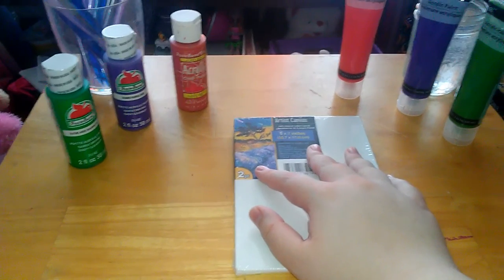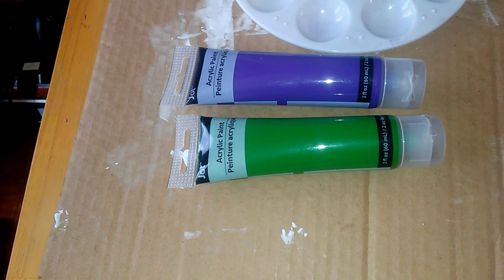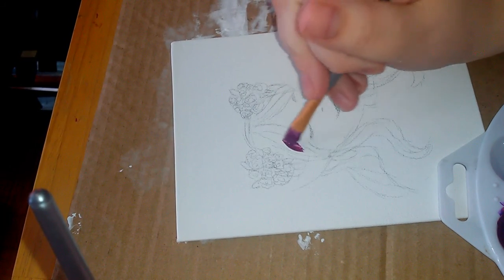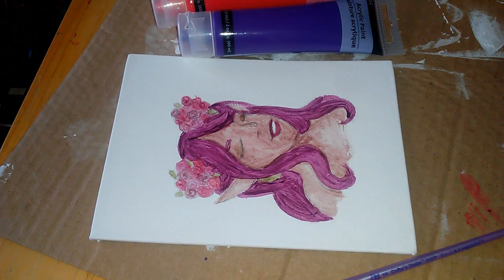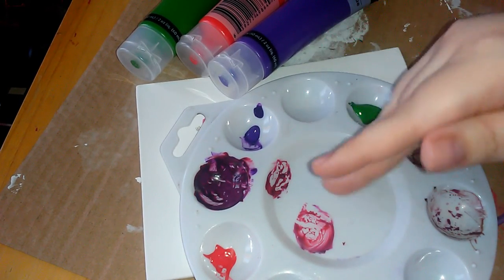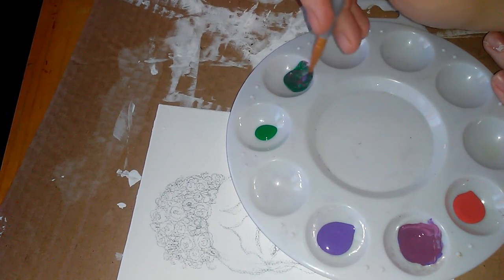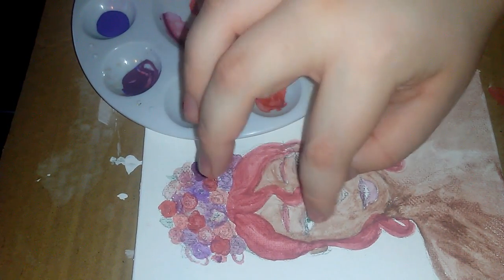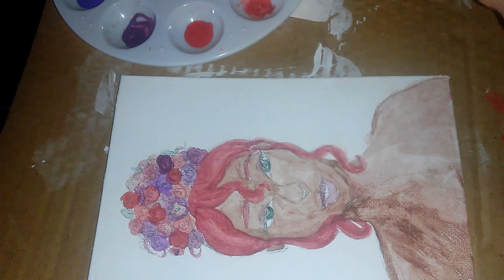Paint With Me!: Comparing Jot and Apple Barrell Paint